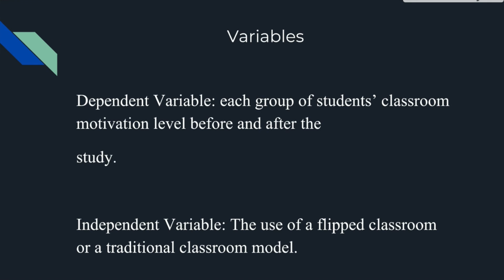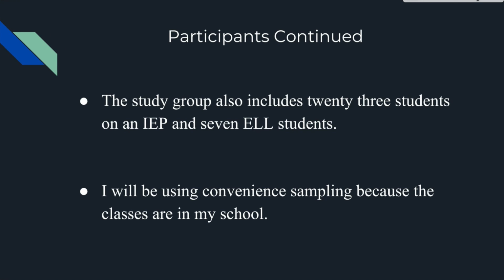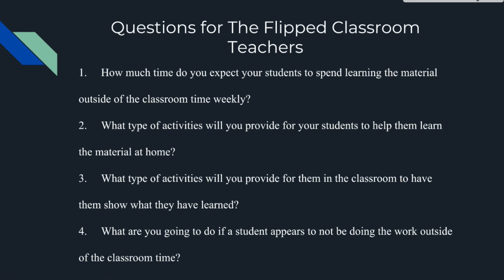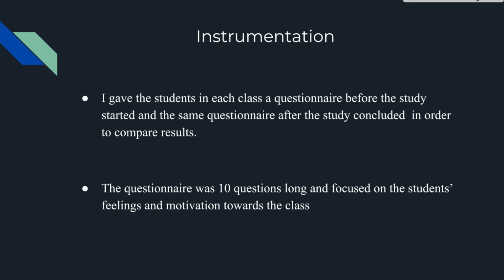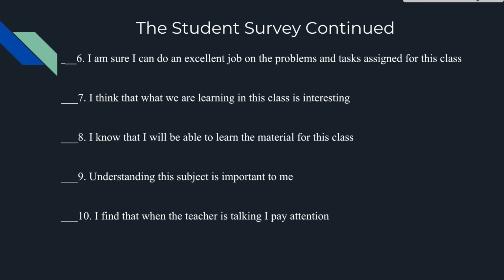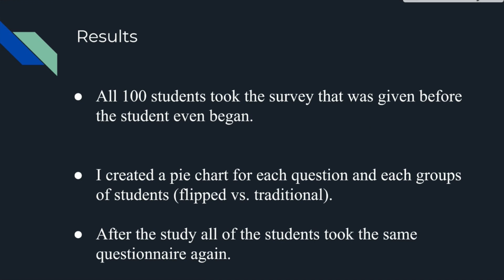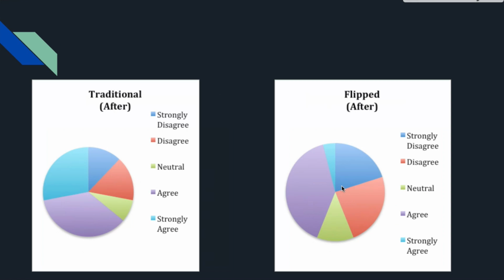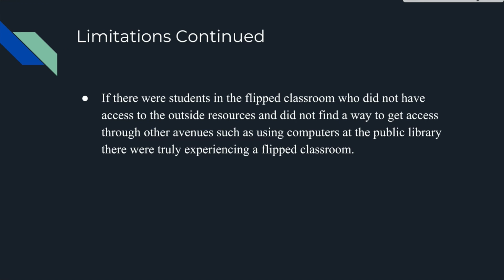Research Presentation on Flipped classroom